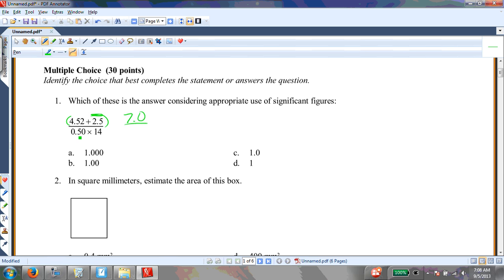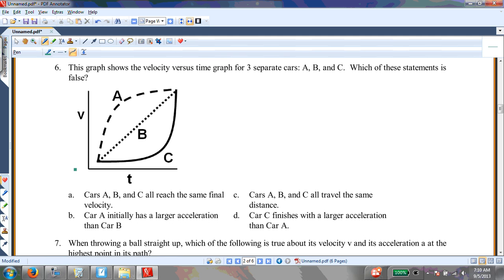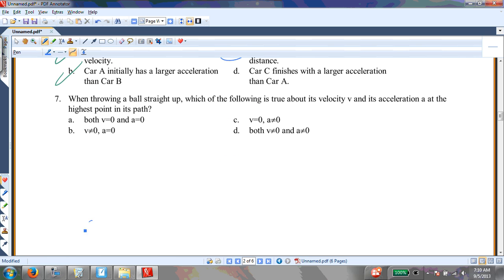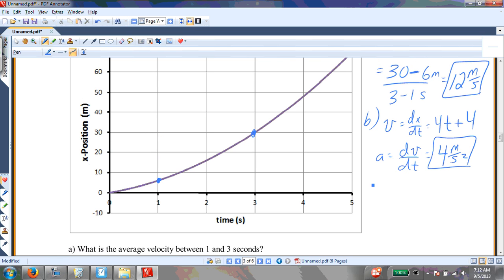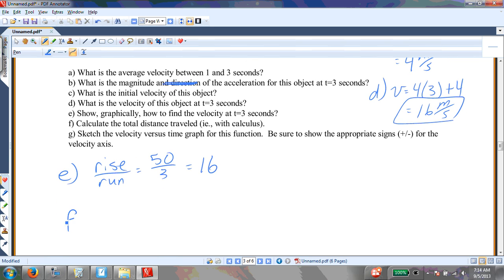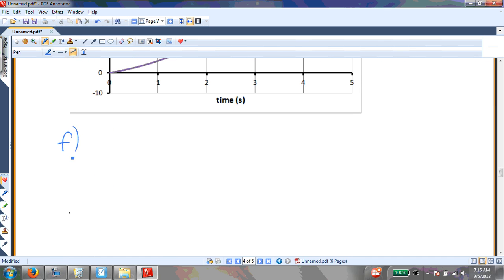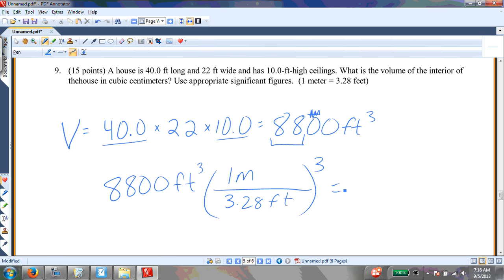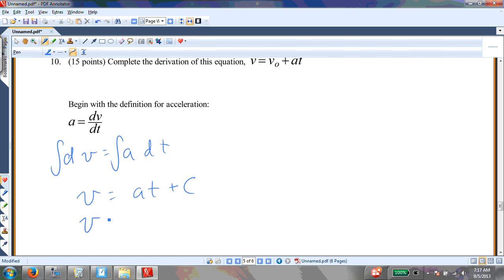quiz1 phys201 1m f13